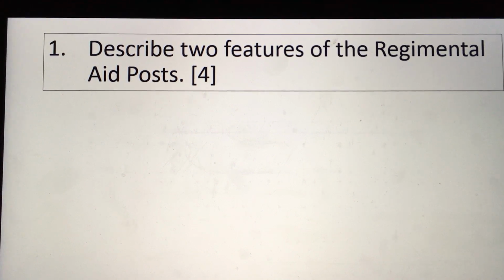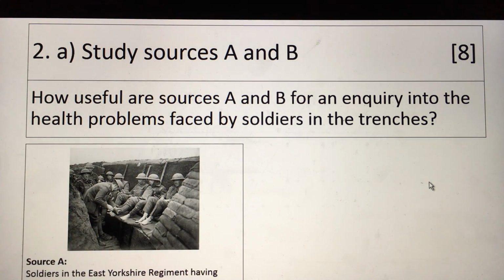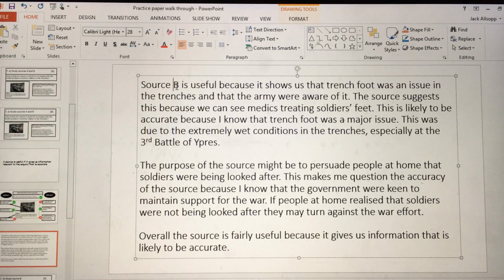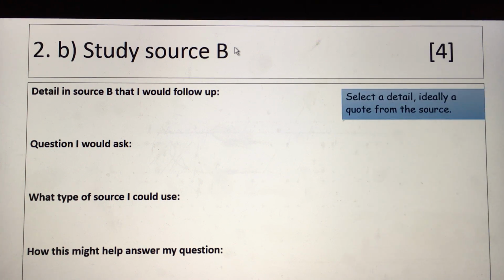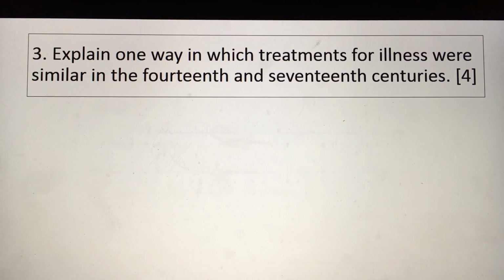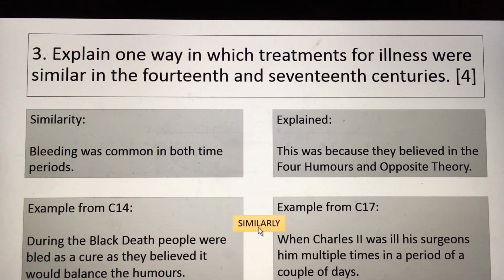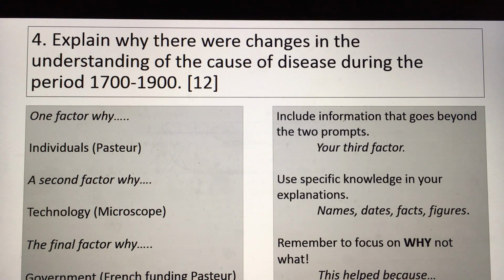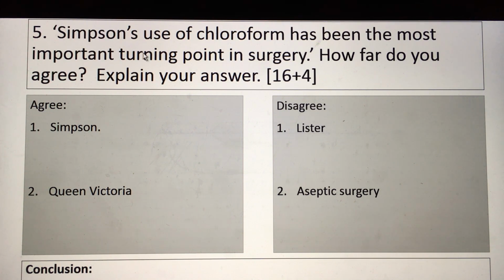How to answer paper 1 (Medicine)